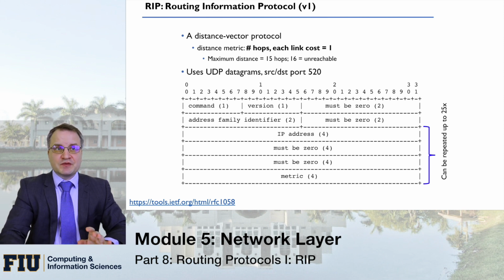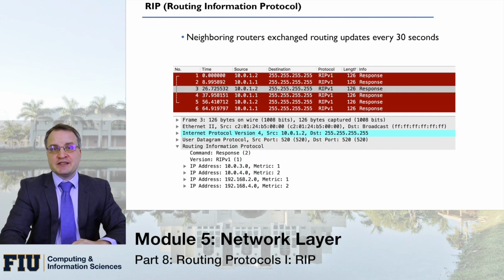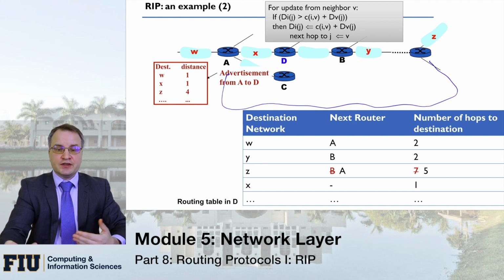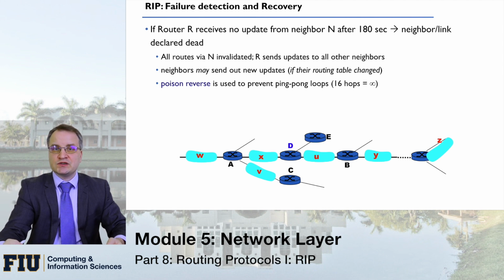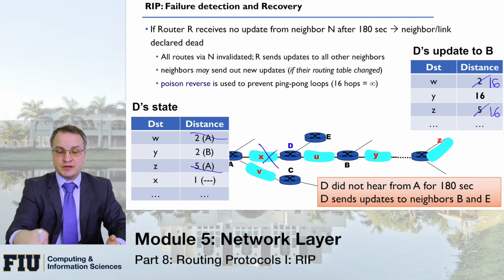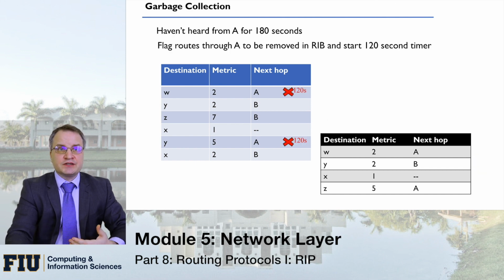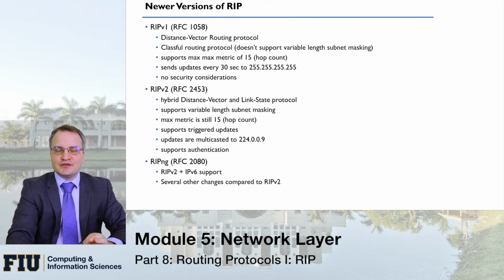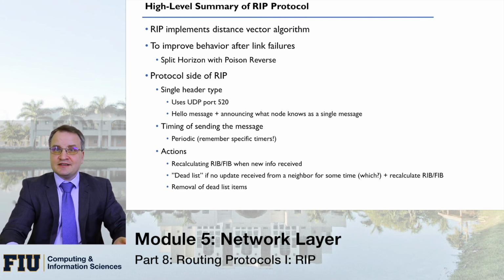CNT-4713, Module 5, Part 8: Routing Protocols I: RIP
Part 8: Routing Protocols I: RIP

This module will cover a broad range of material related to the “narrow waist” of the Internet: the network layer.  We will cover basics such as structure of different versions of the IP protocol, including addressing schemes and how IP packets are being processed by the routers.  We will also learn the concept of routing protocols, the algorithms behind them, as well as go over several realizations of the routing protocols, including RIP, OSPF, BGP. In addition, we will learn what is IP multicast and how it was envisioned and how is being used today.